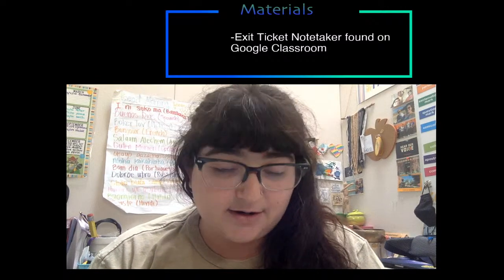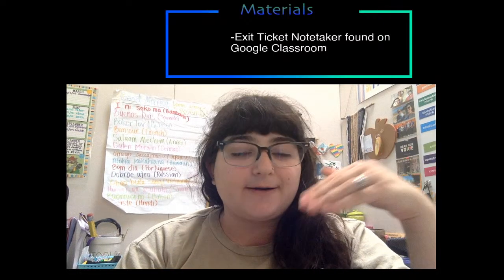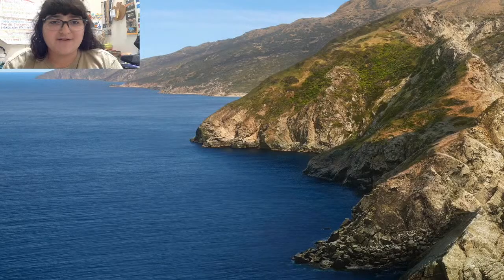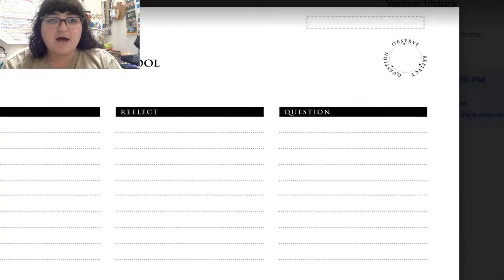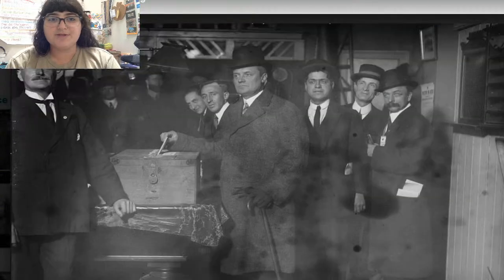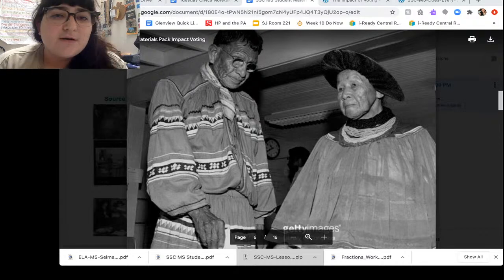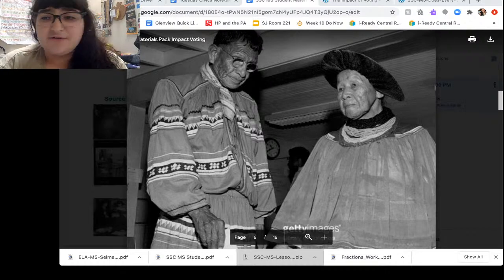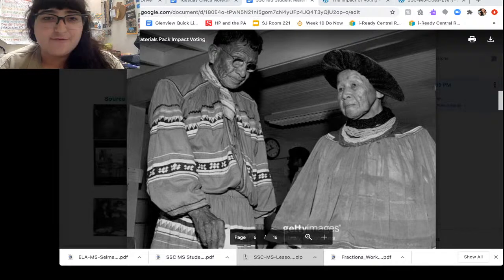Core: Voting Rights History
This is part 3 of our civics lesson. We will discuss the timeline of voting rights since 1776 to current day.